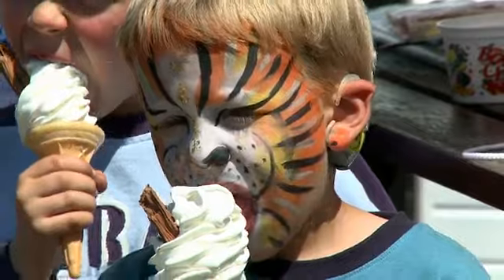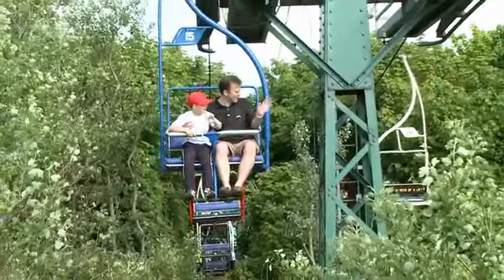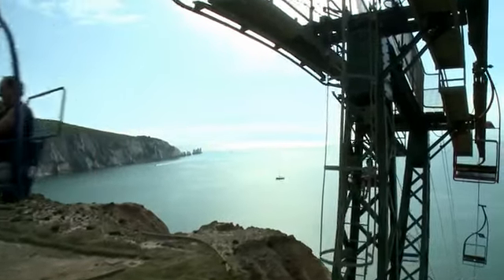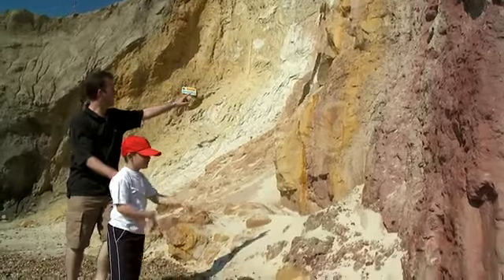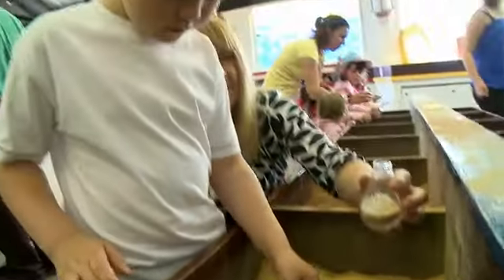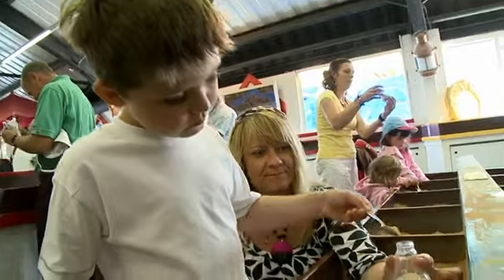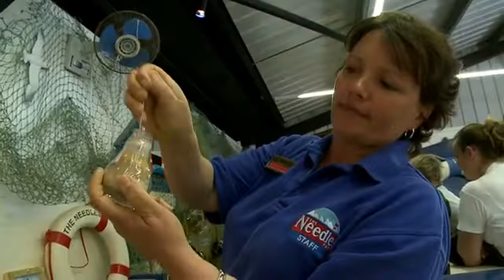The Needles Park Part 1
The Needles Park Alum Bay Isle of Wight offers a range of attractions including the spectacular Chairlift, Alum Bay Glass and Sweet Manufactory; the perfect day out for all the family.